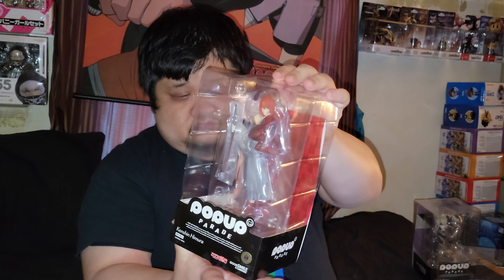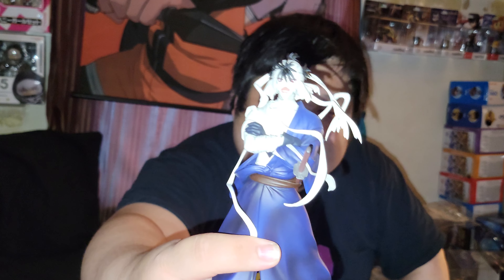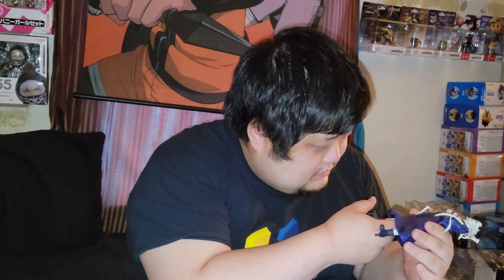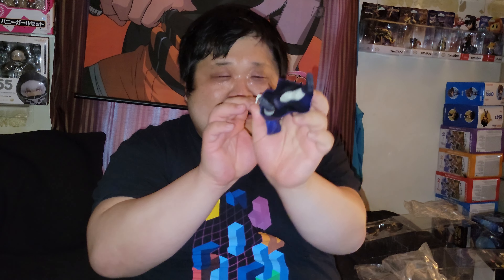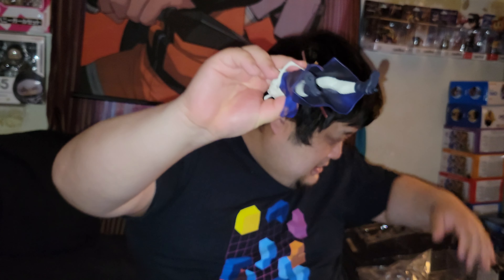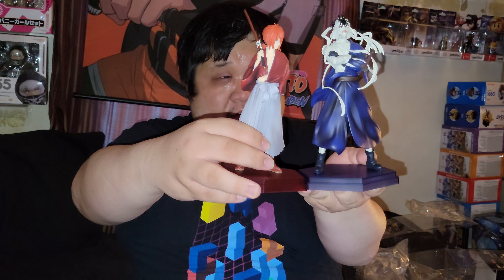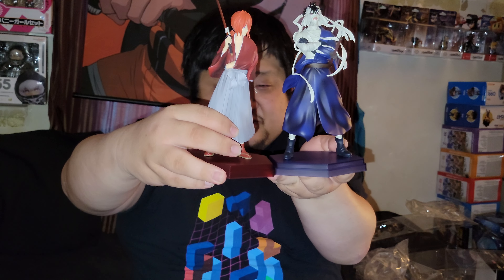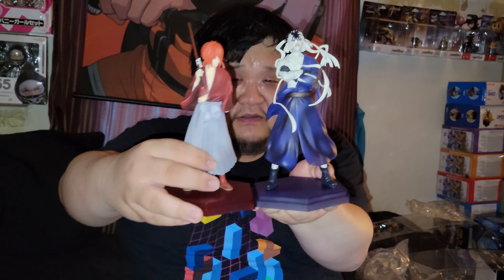Rurouni Kenshin (Samurai X) Anime Figure Box Opening!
Episode 31:  Opening two Anime Figure Boxes from Goodsmile Popup Parade!
Anime Bad Guy (アニメバッドガイ) | AnimeBadGuy | Anime Badguy

Nobuhiro Watsuki | Keishi Ōtomo | Takeru Satoh 「るろうに剣心」

Himura Kenshin (緋ひ村むら 剣けん心しん?), known as the legendary hitokiri of the Meiji Revolution, Hitokiri Battōsai (緋ひ村むら 抜刀ばっとう斎さい), is the main protagonist and titular character of the Rurouni Kenshin series. Kenshin has spent ten years traveling Japan as a rurouni in search of redemption, carrying a sakabatō with the vow to never kill again. In 1878, he arrives in Tokyo and takes up residence at the Kamiya Dōjō, where his vow is tested as he fights to keep the country's peace. [source - wiki]